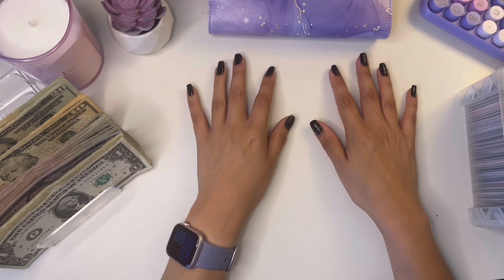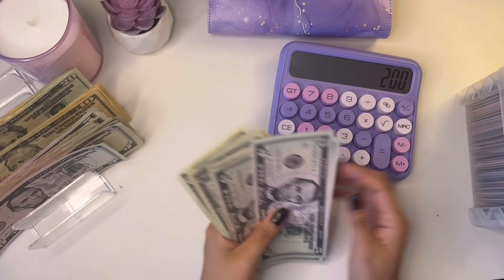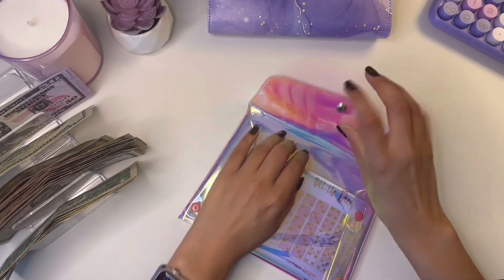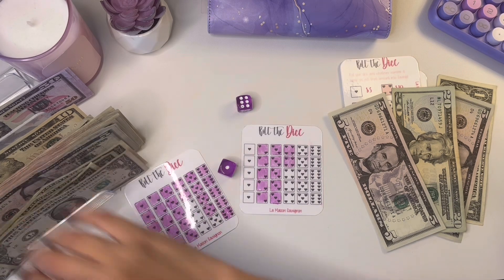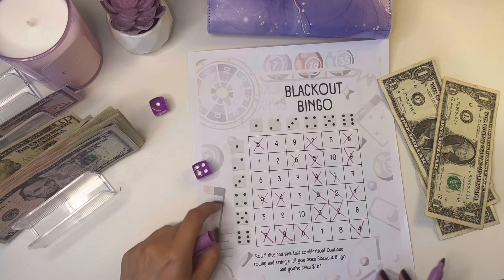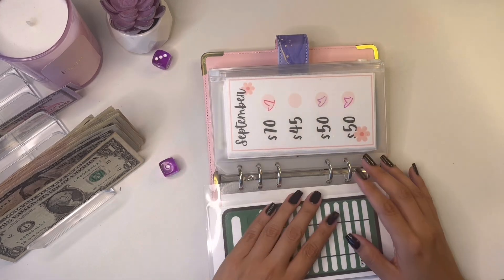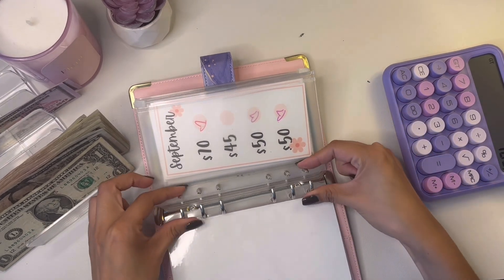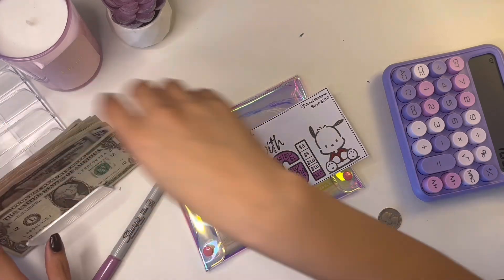SAVINGS CHALLENGES $325 | CASH ENVELOPE METHOD